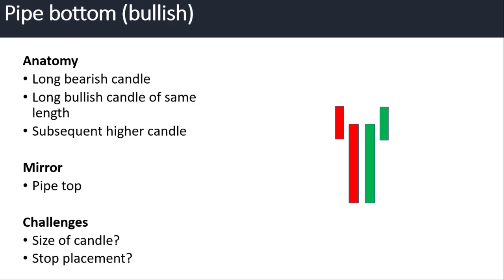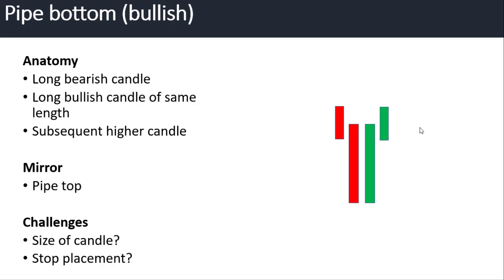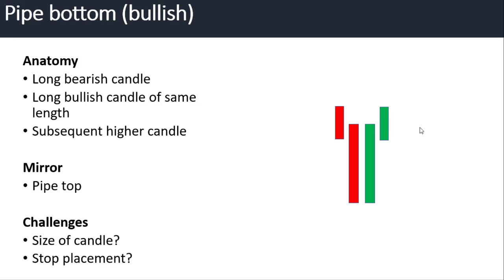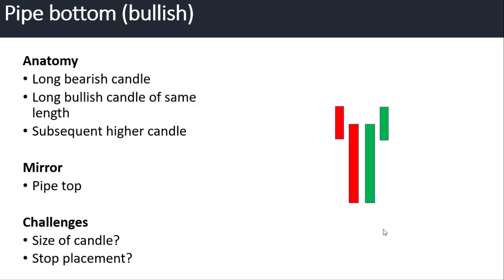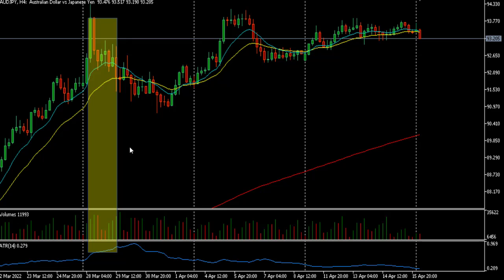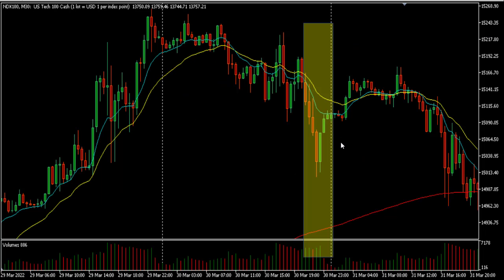Trading "the pipe" chart pattern